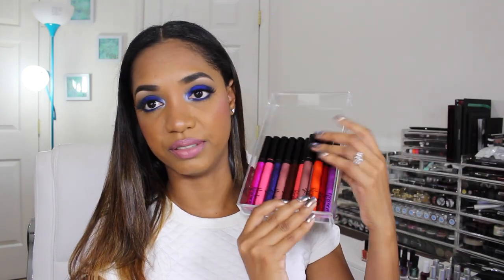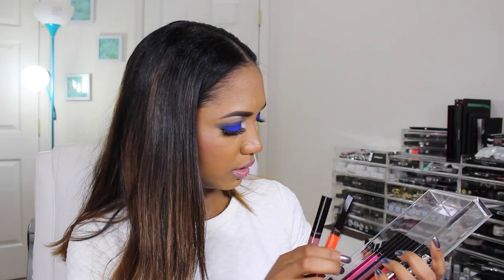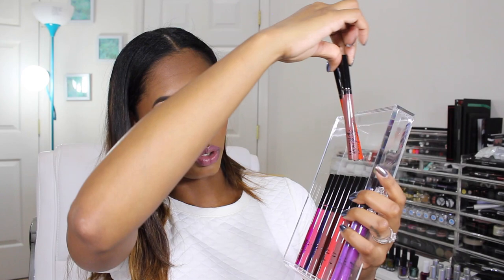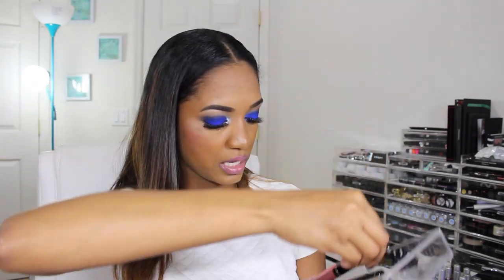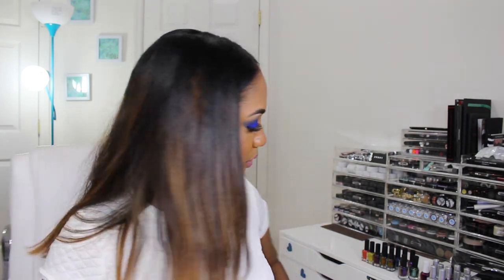CHIT CHAT Life Update + Mini HAUL 💕 Sephora, MAC, NARS, Anastasia Beverly Hills & MORE!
Love ya! Kisses!

Previous HAUL videos.

★★  ON MY NAILS in this video:

Color Club Oil Slick nail polish in Cash Only

★ Check out and sign up for EBATES here for CASH BACK on most purchases - SEPHORA, ULTA, NARS, Macys, Nordstrom, etc:

Share for Share! New Paula's Choice customers get $10 off their 1st order & I also get $10 credit on my account.

● Color Club Oil Slick Collection (I ordered mine on the Color Club website)

thefancyface

All products featured in this video were purchased by me, myself and I. All opinions expressed in this video are completely honest, unsolicited and my own. My thoughts as always are unbiased and based on my own overall experience.